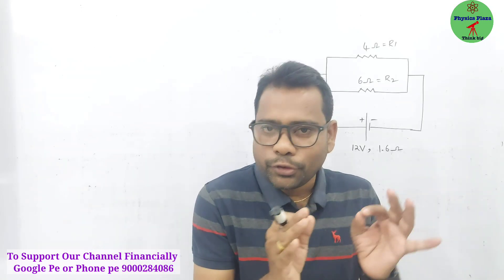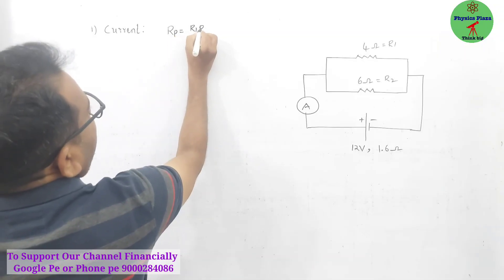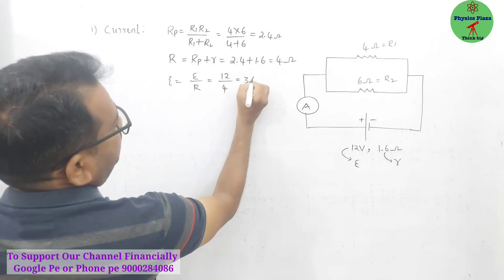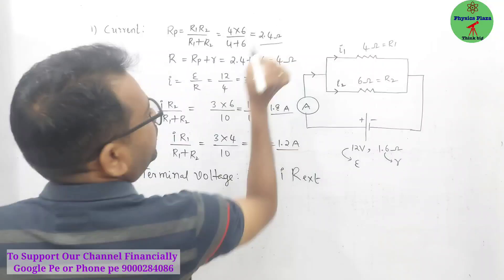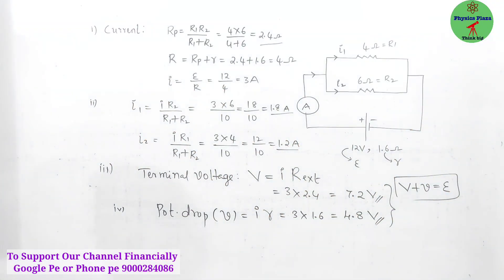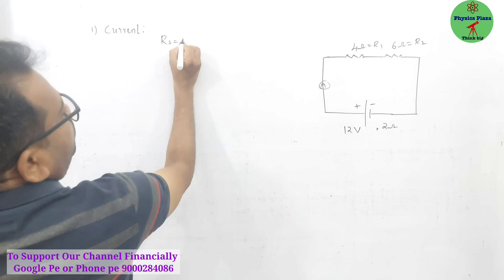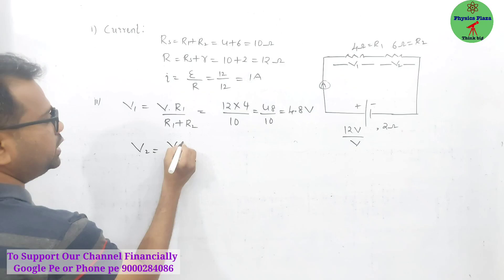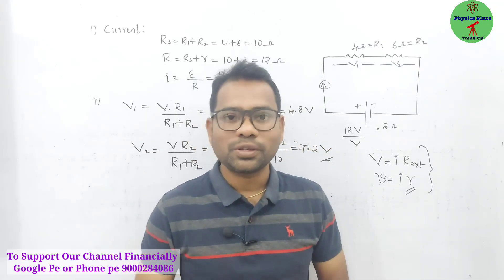One Shot Best Tricks | Electricity Numericals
If any doubts also can contact through our what's app number.

Our New Youtube Channel "physicsplazaJEENEET"